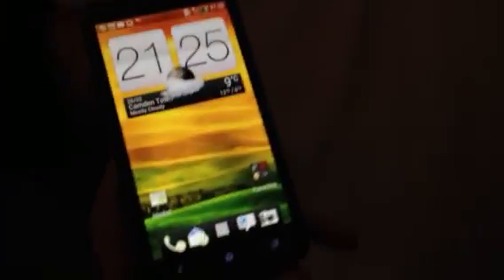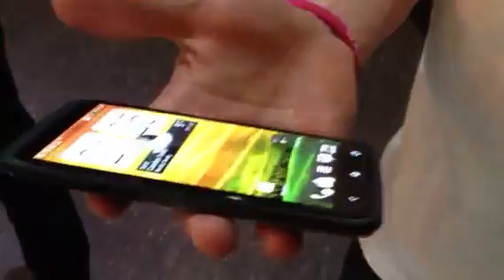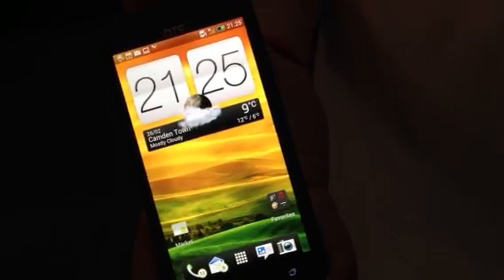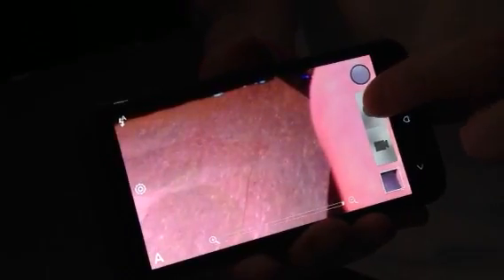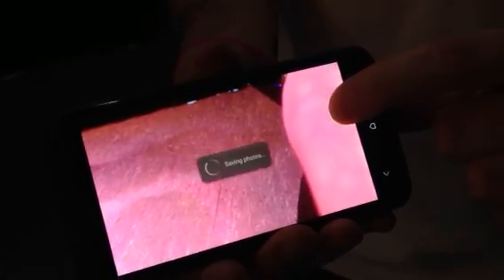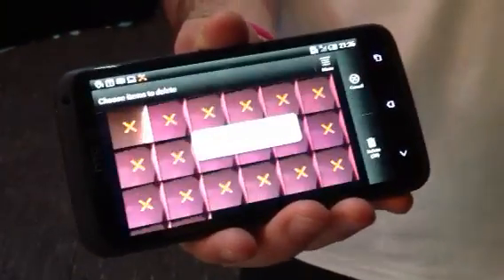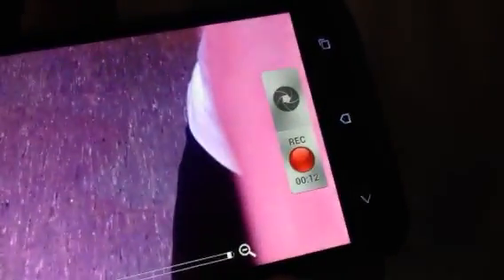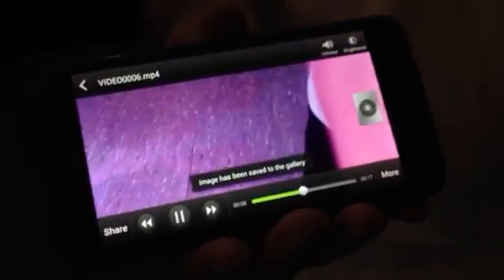Htc One X with Sense 4 unveiled at the MWC2012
The HTC One X features a super light polycarbonate unibody with the ruggedness of metal. It includes a 15Ghz quad core processor NVIDIA® Tegra-3 for clear graphics,faster applications and longer battery life.The display is an amazing 4.7-inch, 720p HD
crafted from contoured Corning Gorilla Glass.